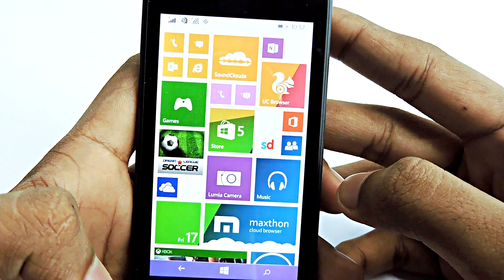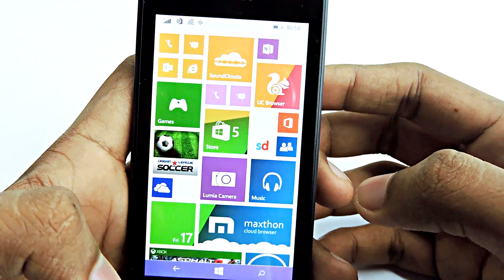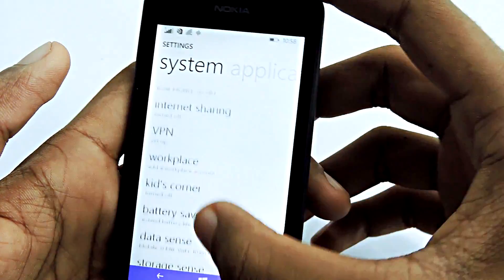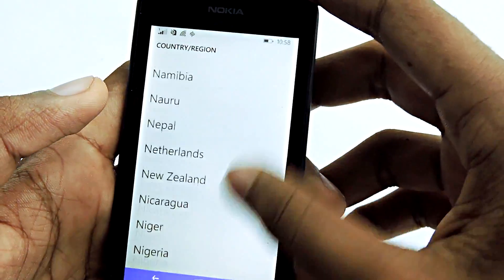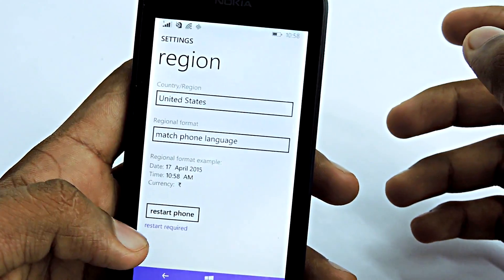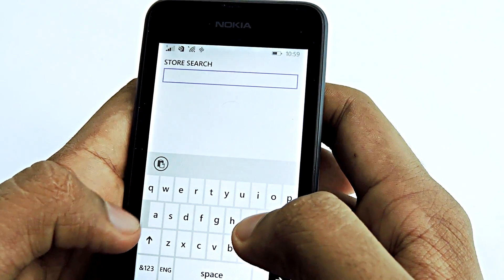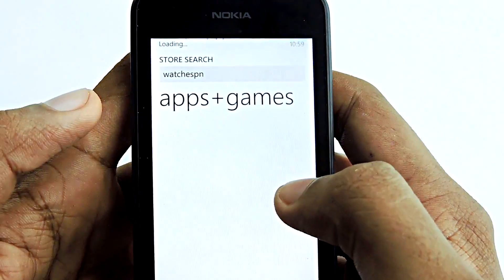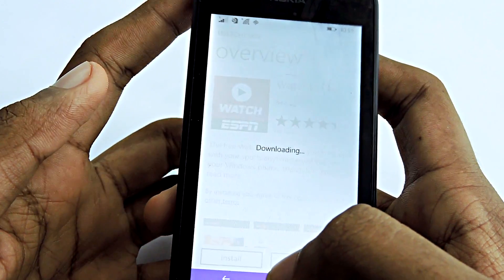How to Download and Install Unavailable apps on Windows Phone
There are some apps in windows phone store that are unavailable example spotify, netflix, watchepsn.